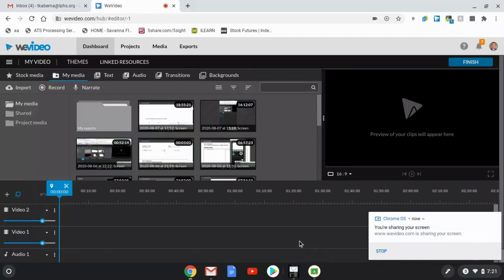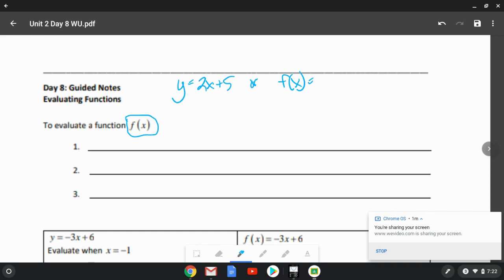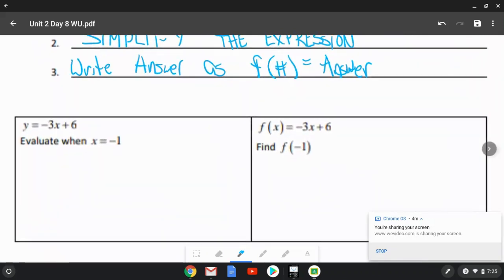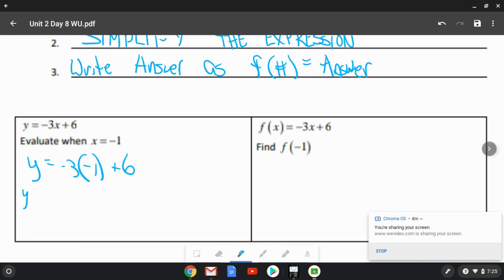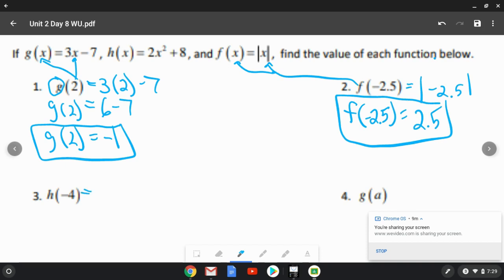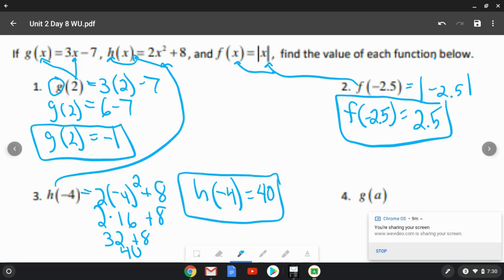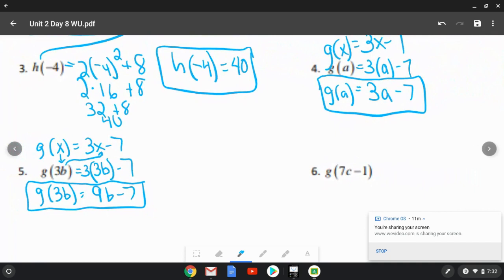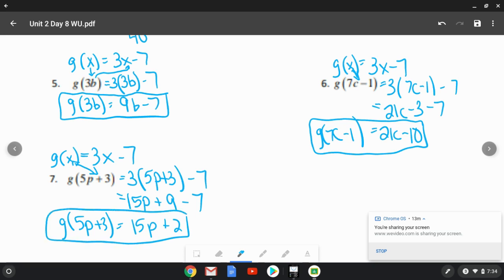Algebra 1 Unit 2 Day 8 Notes